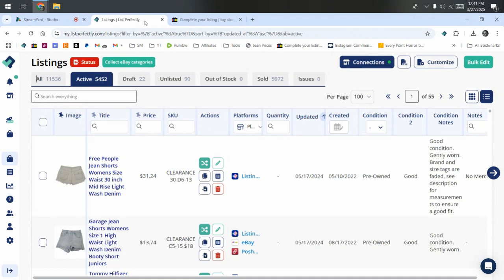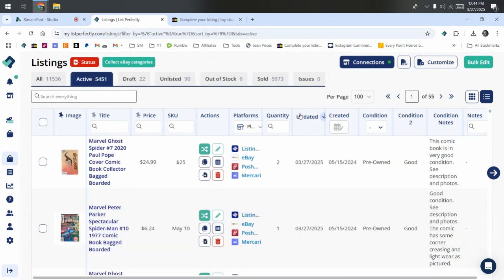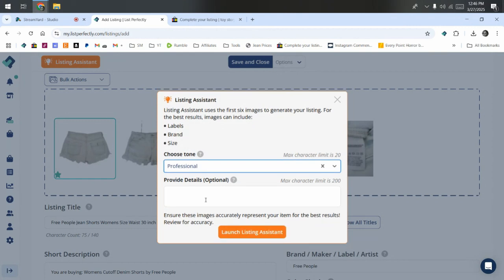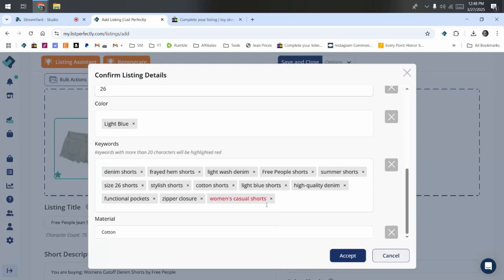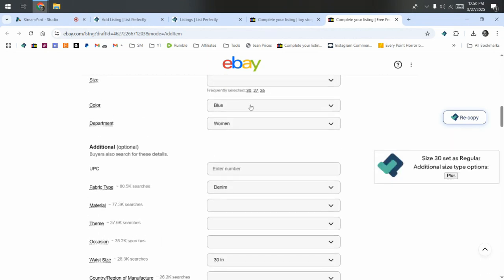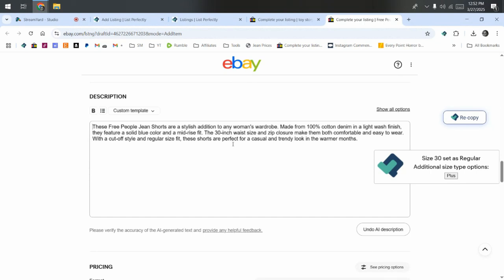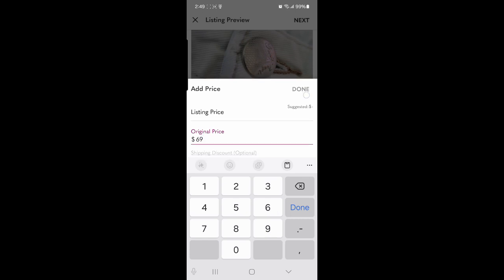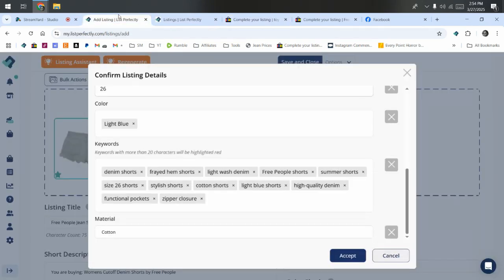List Perfectly AI is Superior to Competitors | For Resellers by Resellers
Bundles:
Plush & Clothing Guide $39.99

The Boxery
Where we order our polymailers and boxes: